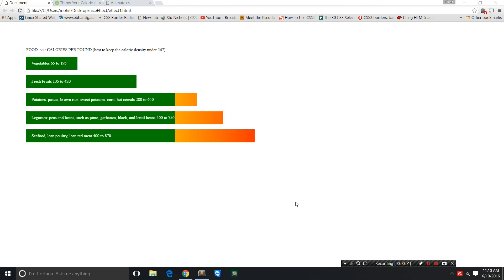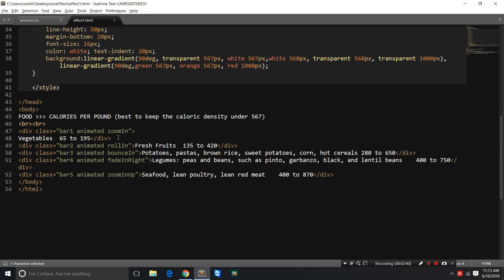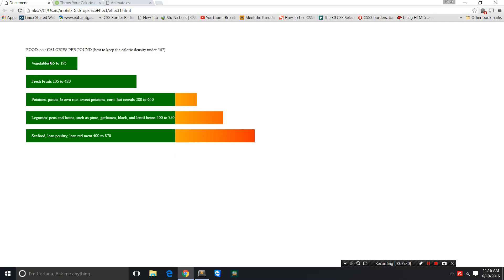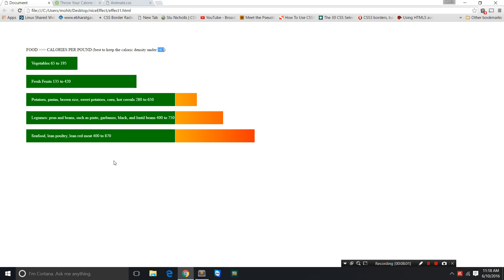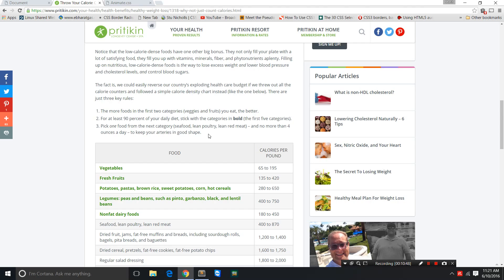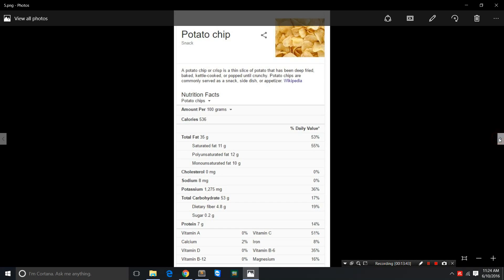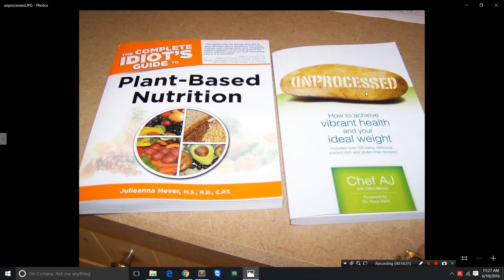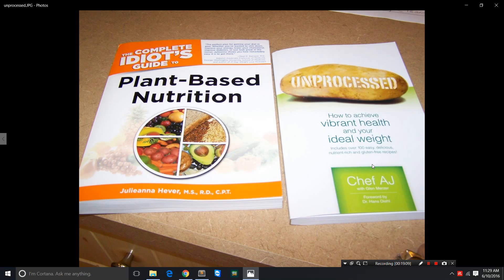Animated Bar Charts with Css 3 , weight loss with foods dilute in calories-1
In this Video Im gonna show you show we can create animated bar charts using  animate.css library tats in public domain and can be downloaded free and attached to your html documents . Here I also show you how we use linear gradients effectively for the bar charts .